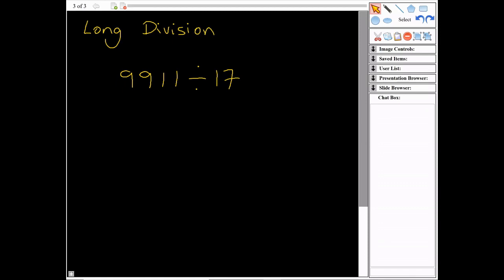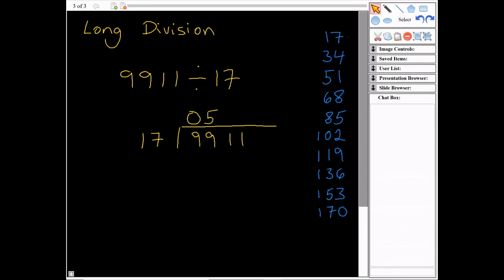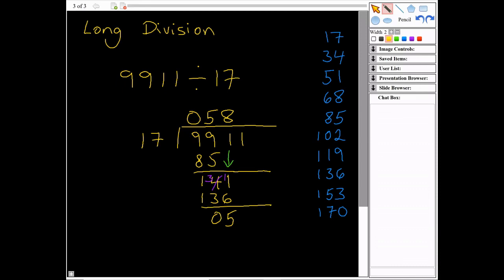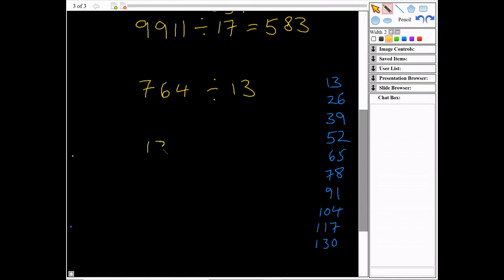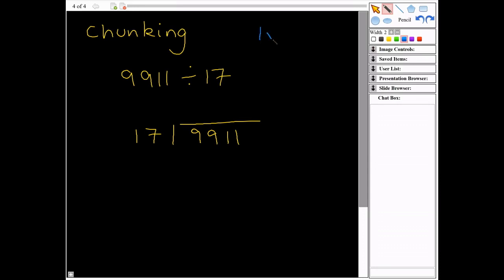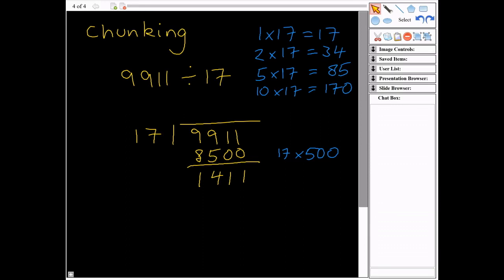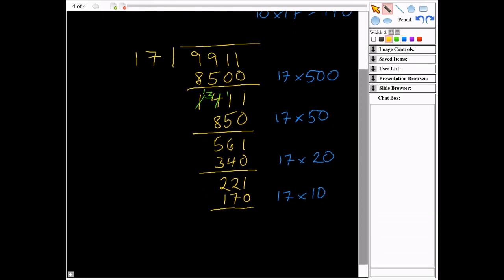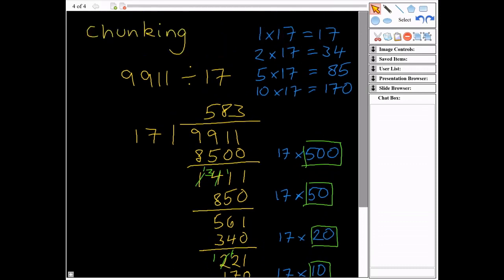Long Division and Chunking - Mathematics Skills for All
This video explains how to carry out long division and how to use chunking to carry out division of larger numbers. It is suitable for primary school students, students studying for 11+ or wanting to review techniques for GCSE / IGCSE